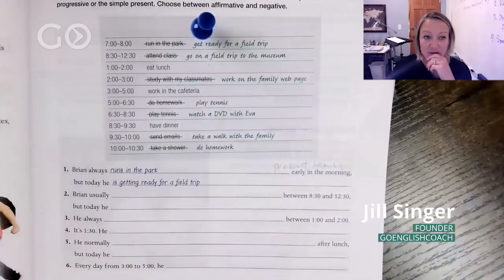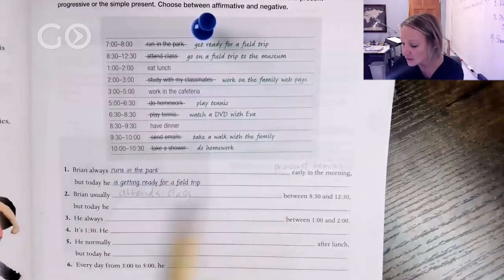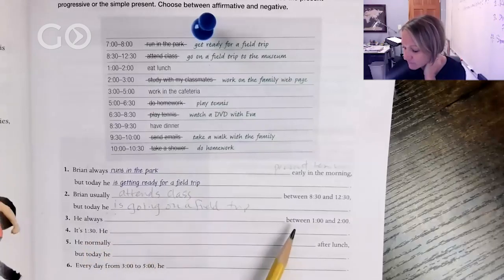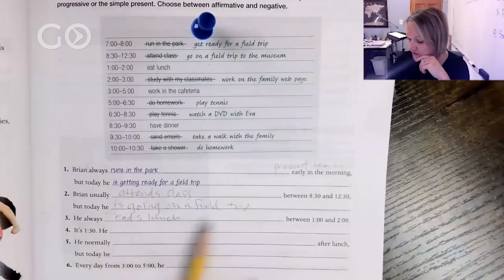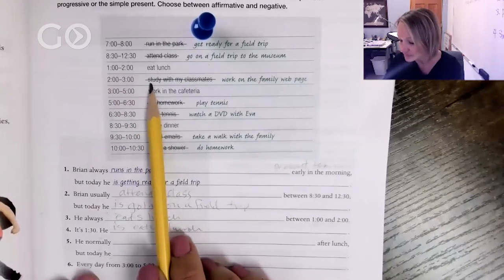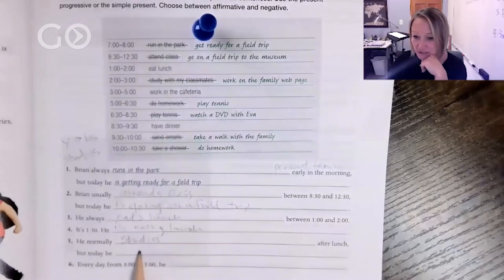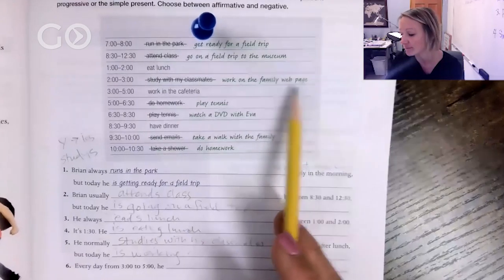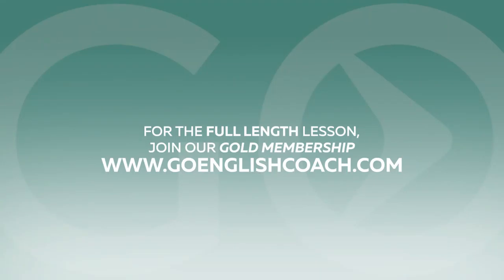Intermediate Grammar: Simple Present vs Present Progressive